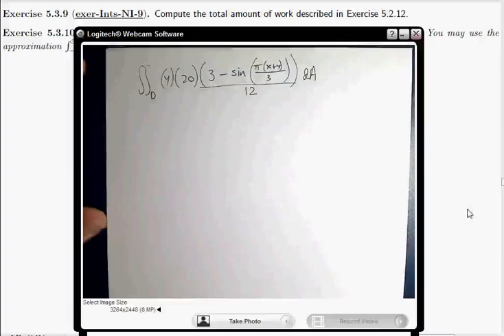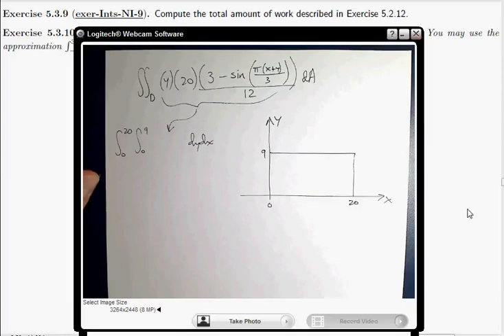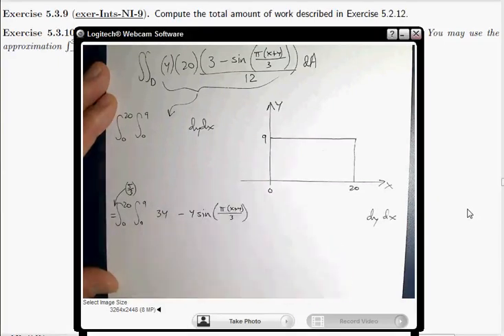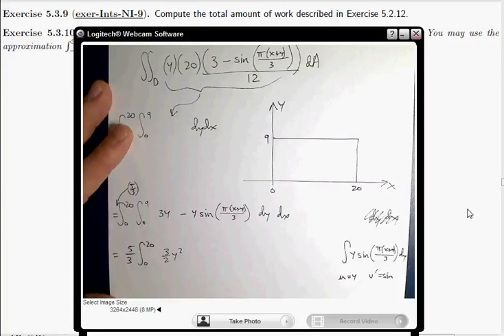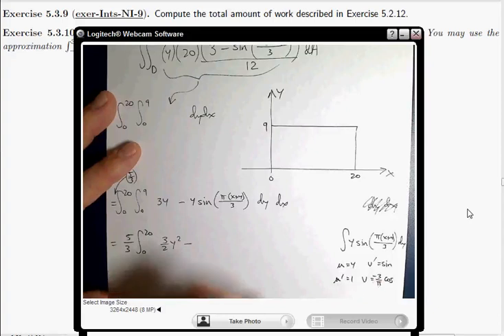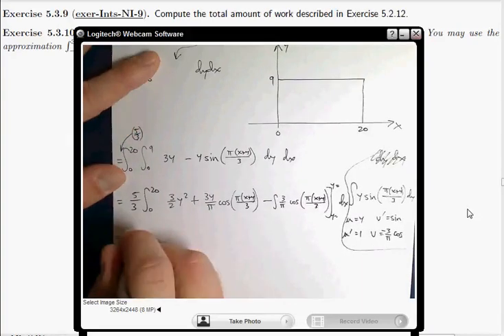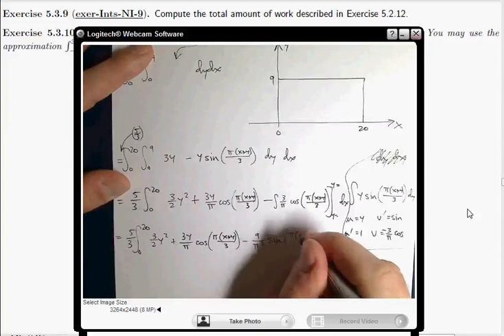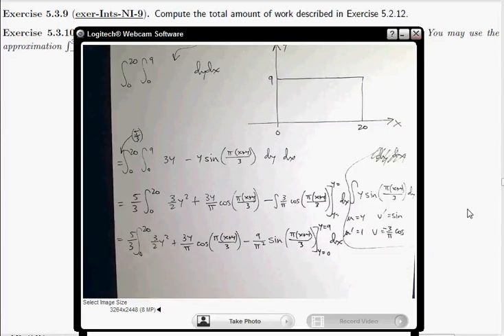Solution to Exercise Ints NI 9